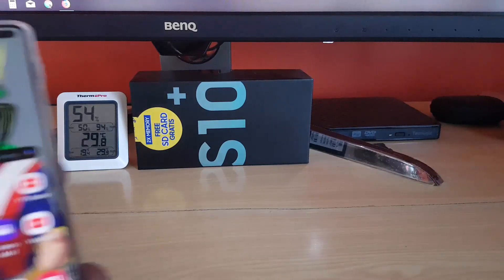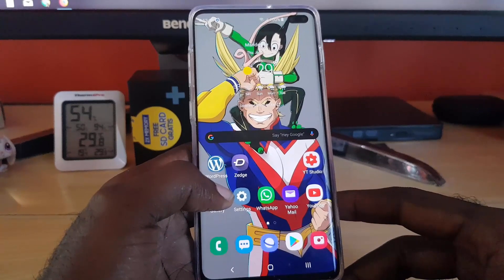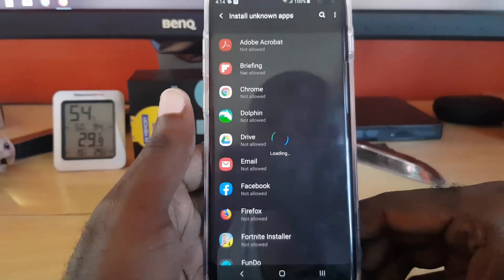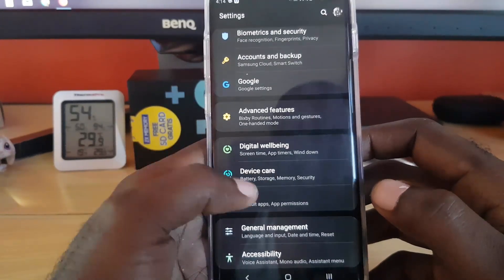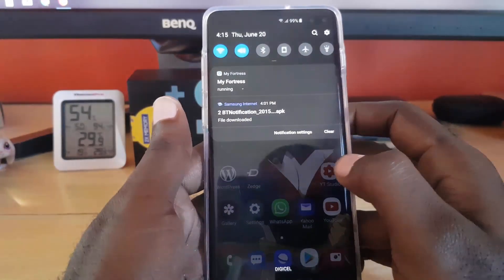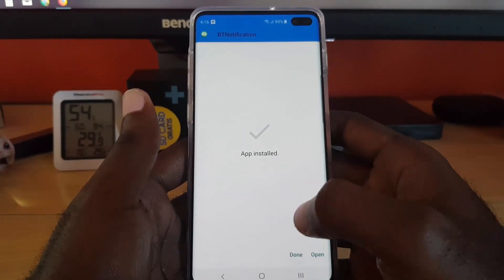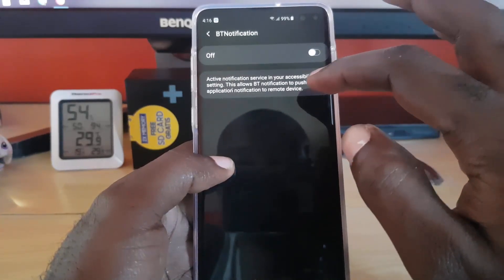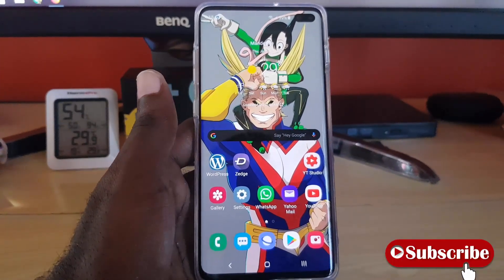Galaxy S10 Unknown Sources Updated Location and how to install .apk files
This is the new location of Unknown Sources option or Install Unknown Apps on the Samsung Galaxy S10,S10e,S10 Plus . Will also show you in this tutorial How to install a .apk file or third party App to your Android.